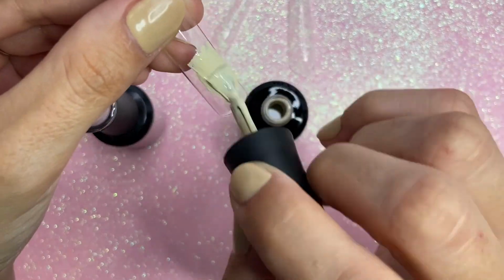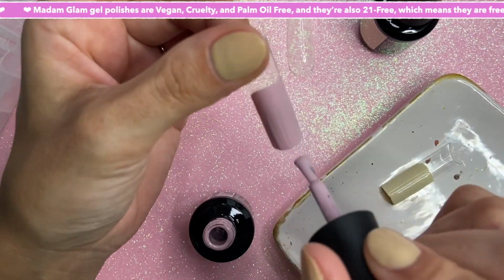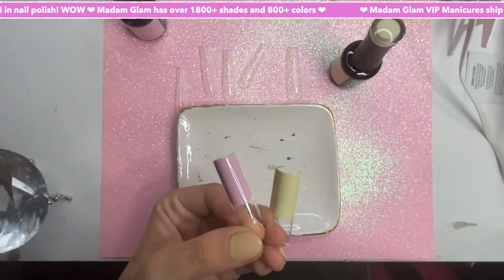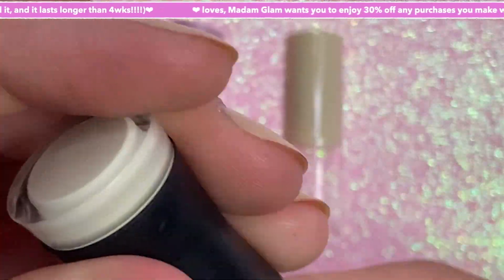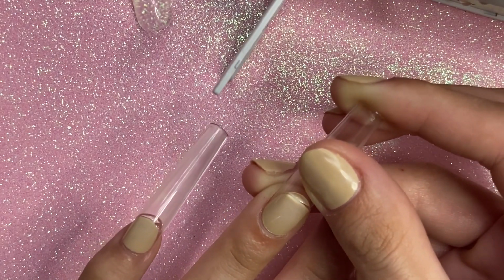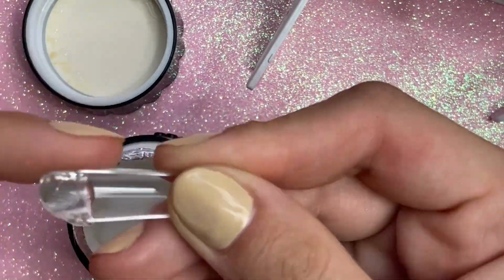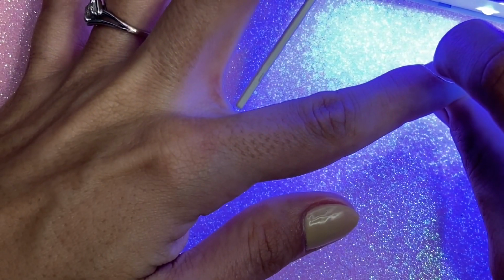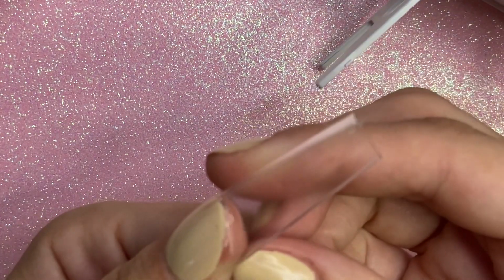Ep. 072 Watch Me Work | Viral Double Ombré French Tip Nail Trend + Madam Glam Vegan Gel Polish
at checkout, select Pay As You Go if you don’t wish to become a VIP Member 💚

 ᴍᴜsɪᴄ ᴄʀᴇᴅɪᴛs—ℎ𝑒𝑦 𝑙𝑜𝑣𝑒𝑠! 𝑖 𝑔𝑒𝑡 𝑎𝑙𝑙 𝑜𝑓 𝑚𝑦 𝑚𝑢𝑠𝑖𝑐 𝑓𝑟𝑜𝑚 𝑒𝑖𝑡ℎ𝑒𝑟 𝑌𝑜𝑢𝑇𝑢𝑏𝑒 𝑆𝑡𝑢𝑑𝑖𝑜, 𝑜𝑟 𝑈𝑃𝑃𝐵𝐸𝐴𝑇! @𝑈𝑝𝑝𝑏𝑒𝑎𝑡 𝑖𝑠 𝑠𝑢𝑝𝑒𝑟 𝑙𝑒𝑔𝑖𝑡 𝑎𝑛𝑑 ℎ𝑖𝑔ℎ𝑙𝑦 𝑟𝑒𝑐𝑜𝑚𝑚𝑒𝑛𝑑𝑒𝑑 💕 𝑢𝑠𝑒 𝑚𝑦 𝑙𝑖𝑛𝑘 𝑡𝑜 𝑡𝑟𝑦 𝑈𝑝𝑝𝑏𝑒𝑎𝑡:

𝑎 𝑠𝑝𝑒𝑐𝑖𝑎𝑙 𝑡ℎ𝑎𝑛𝑘 𝑦𝑜𝑢 𝑡𝑜 𝑎𝑙𝑙 𝑜𝑓 𝑣𝑖𝑒𝑤𝑒𝑟𝑠 𝑎𝑛𝑑 𝑠𝑢𝑝𝑝𝑜𝑟𝑡𝑒𝑟𝑠! 𝑚𝑦 ℎ𝑒𝑎𝑟𝑡 𝑖𝑠 𝑓𝑖𝑙𝑙𝑒𝑑 𝑔𝑟𝑎𝑡𝑖𝑡𝑢𝑑𝑒, 𝑘𝑛𝑜𝑤𝑖𝑛𝑔 𝑖 ℎ𝑎𝑣𝑒 𝑏𝑒𝑒𝑛 𝑏𝑙𝑒𝑠𝑠𝑒𝑑 𝑡𝑜 𝑐𝑟𝑒𝑎𝑡𝑒 𝑎 𝑠𝑎𝑓𝑒 𝑠𝑝𝑎𝑐𝑒 𝑓𝑜𝑟 𝑎𝑙𝑙 𝑡ℎ𝑖𝑛𝑔𝑠 𝑁𝐴𝐼𝐿𝑆 💅🏽 😍💕 𝑛𝑎𝑖𝑙 𝑎𝑟𝑡 ℎ𝑎𝑠 𝑎𝑙𝑤𝑎𝑦𝑠 𝑏𝑒𝑒𝑛 𝑎 𝑝𝑎𝑠𝑠𝑖𝑜𝑛 𝑜𝑓 𝑚𝑖𝑛𝑒, 𝑎𝑛𝑑 𝑎 𝑤𝑎𝑦 𝑡𝑜 𝑐𝑜𝑝𝑒 𝑤𝑖𝑡ℎ 𝑚𝑒𝑛𝑡𝑎𝑙 ℎ𝑒𝑎𝑙𝑡ℎ 𝑠𝑡𝑟𝑢𝑔𝑔𝑙𝑒𝑠 🙏 𝑎𝑙𝑙 𝑝𝑟𝑎𝑖𝑠𝑒𝑠 𝑡𝑜 𝐻𝑒𝑎